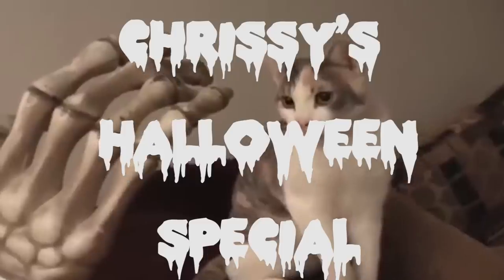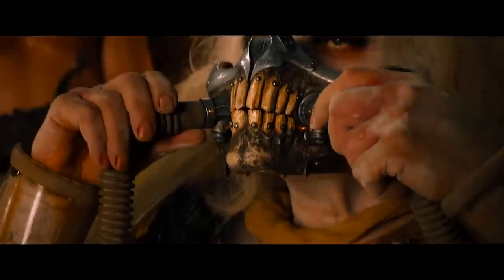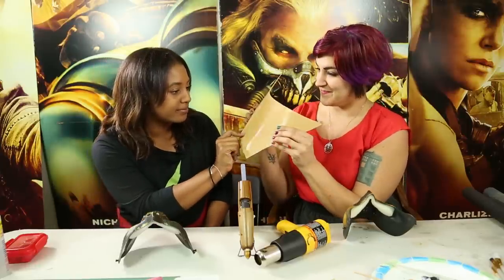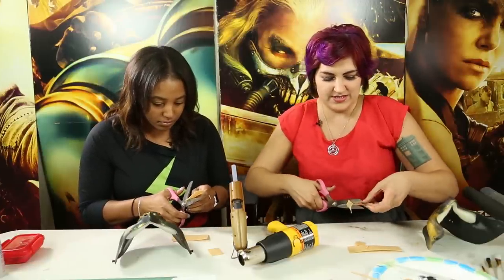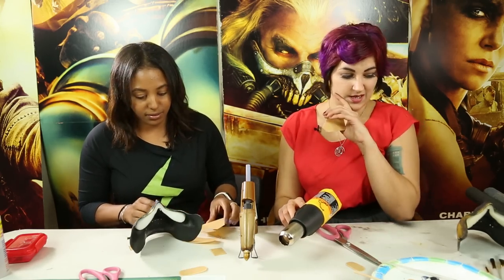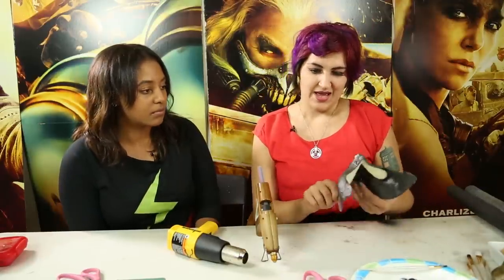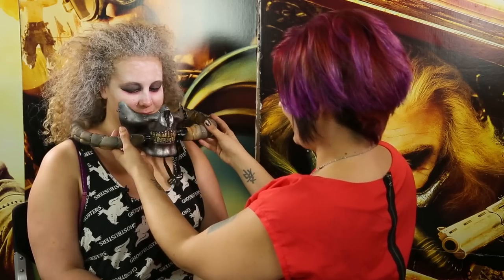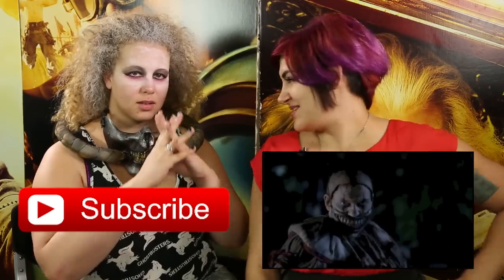Immortan Joe Mask - Chrissy's Halloween Special!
Chrissy Lynn is back with her all new HALLOWEEN SPECIAL! Mad Max was the most shiny and chrome film of the summer, so it's no wonder it will be a top Halloween costume! Sure you'll see your Furiosa's and your Tom Hardy's - but put them punters all to shame and learn how to craft Immortan Joe's mask - it's much easier than you think!

and